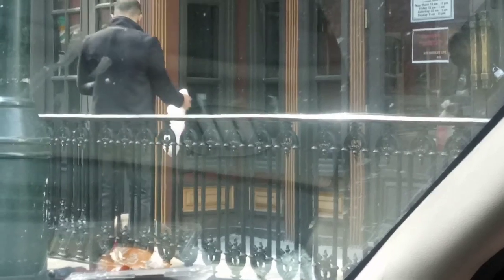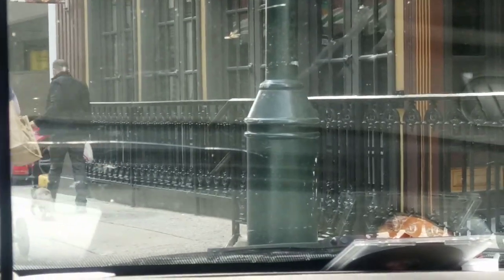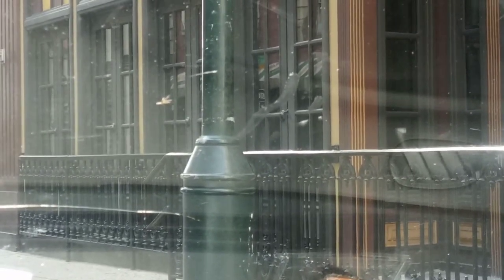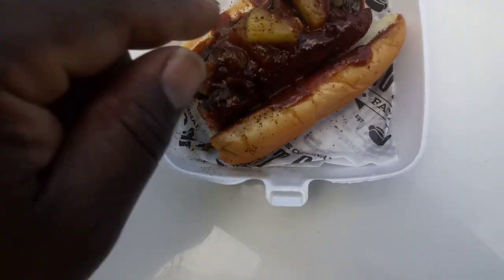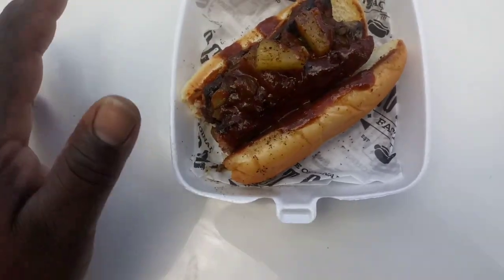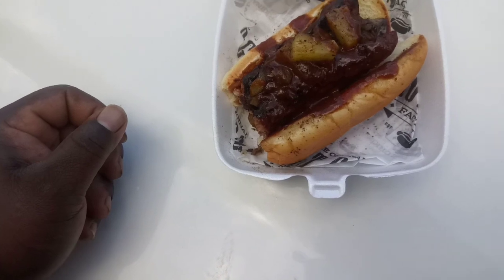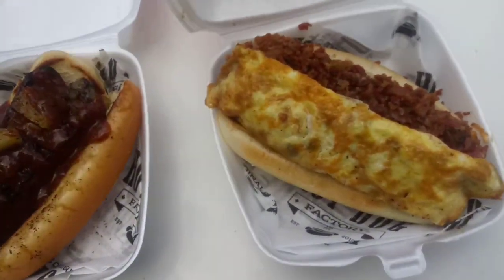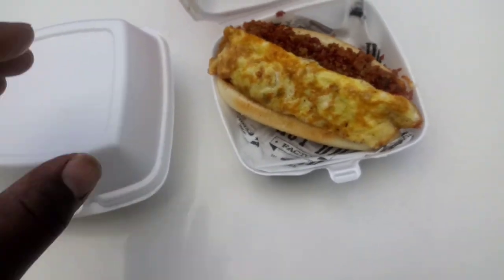Wagtail Power Pivot What is it? How do I use it